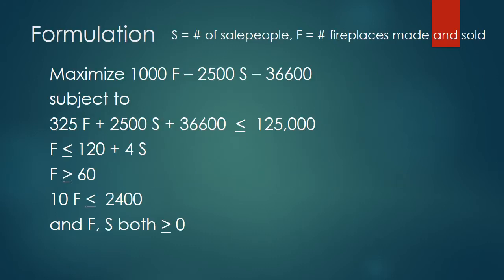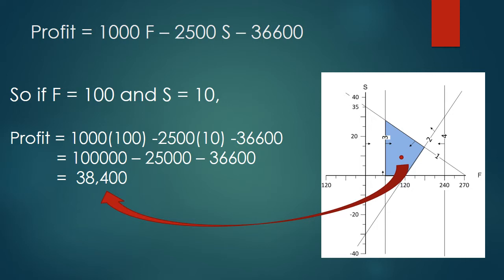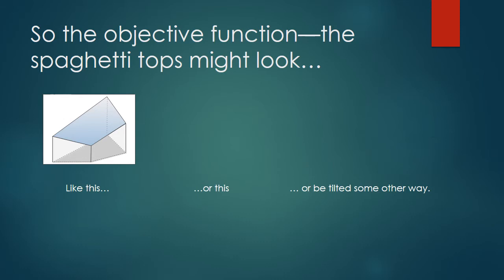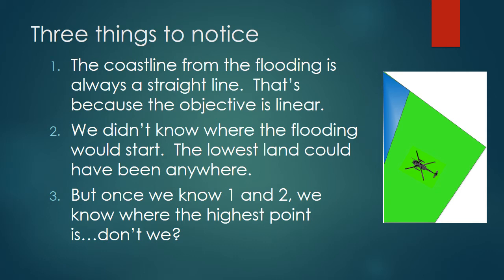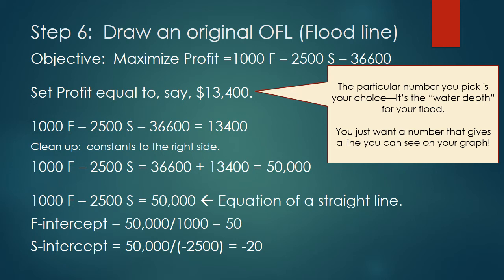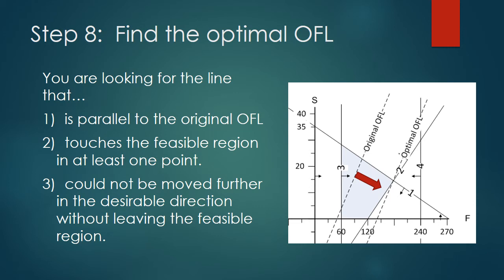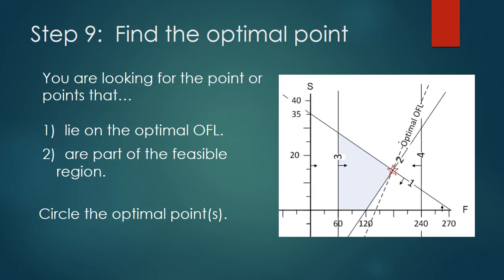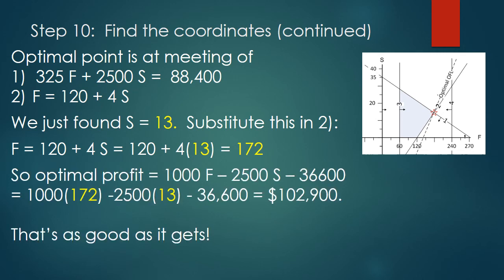Graphical Solution of Linear Programs Part 2: Finding the optimal solution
Once you've found what combinations of variable values are _possible_ in a linear program, you need to find which of those combinations is best in light of your goal.  This video, Part 2 of a series, shows how to do this.  The third and final part of this series shows you a few tricks to make this work easier and investigates four different kinds of behavior that a program may demonstrate.